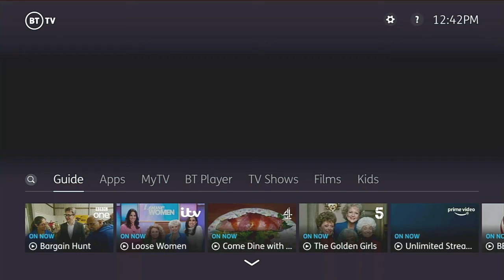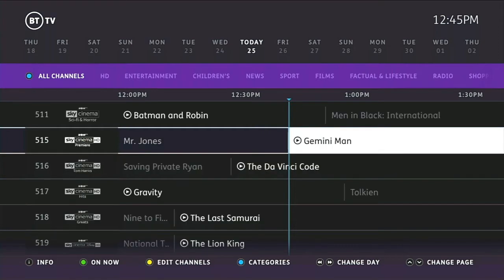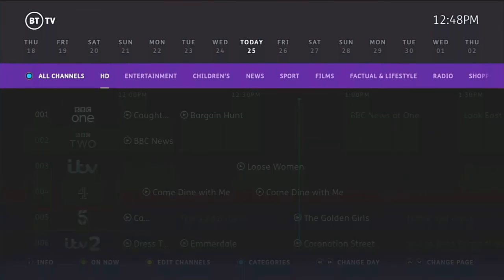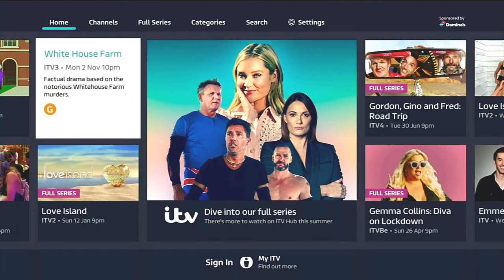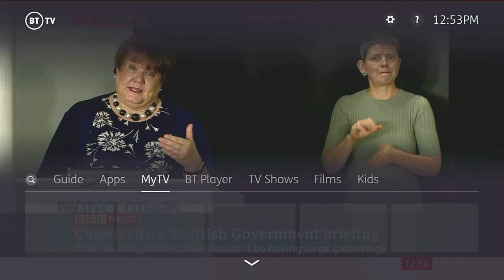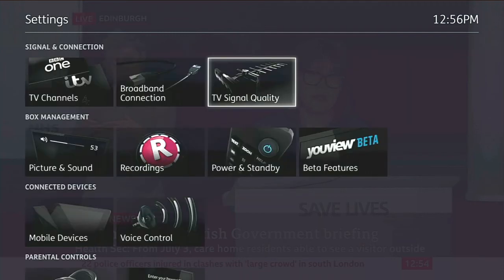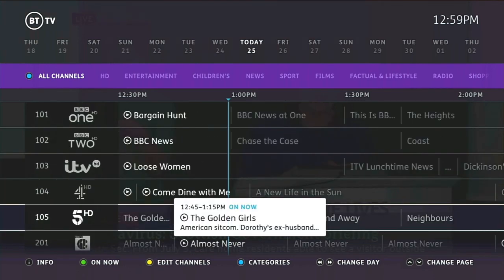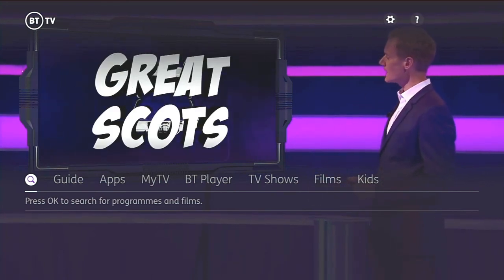YouView (BT TV/TalkTalk TV) Interface Tour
This is a quick demonstration of the core functionality provided by the Humax DTR-T2000 YouView set top box.